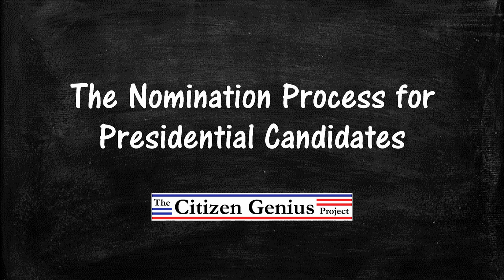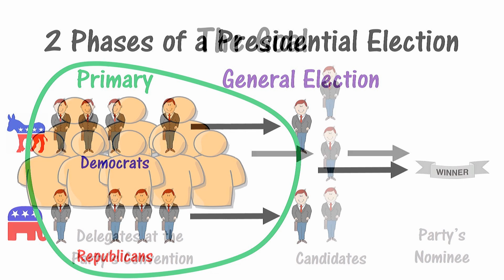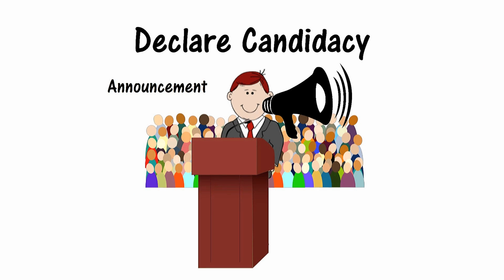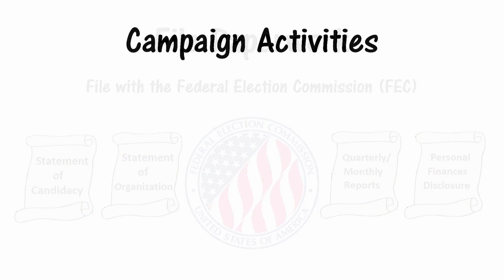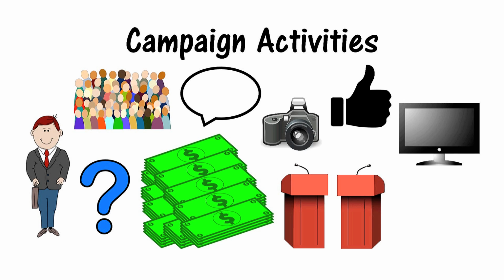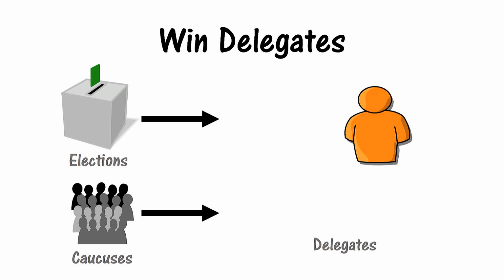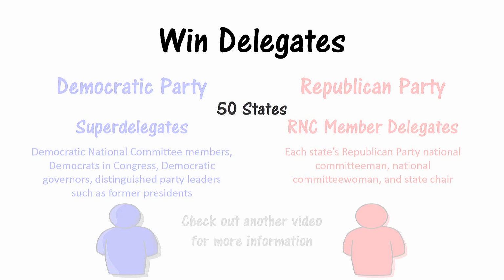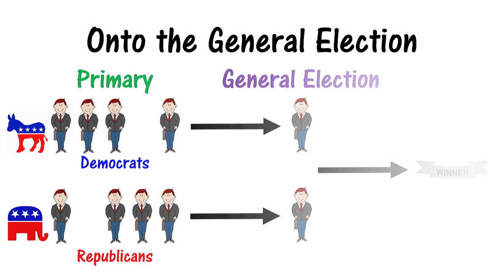Nomination Process for Presidential Candidates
A short overview of how presidential candidates are nominated by their political parties.  This video explains important aspects including a candidate "testing the waters," declaring candidacy, forming a campaign team, filing with the FEC, engaging in campaign activities, winning primaries and caucuses, being awarded delegates, and ultimately winning the nomination at a party's convention.